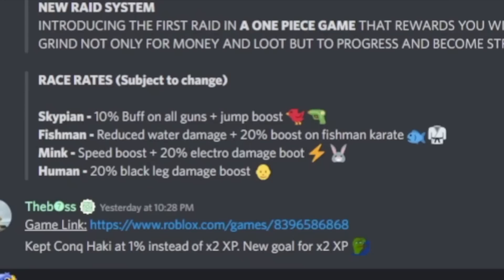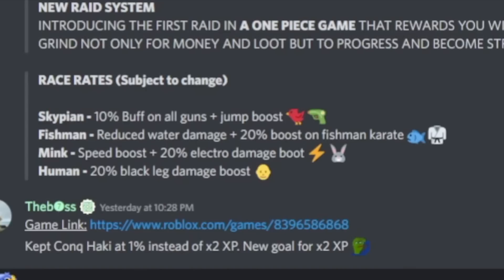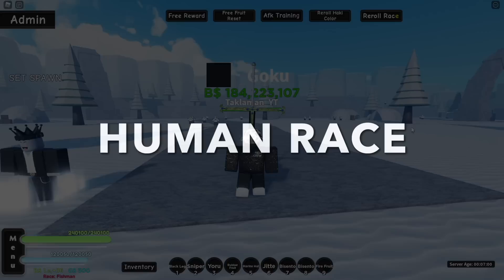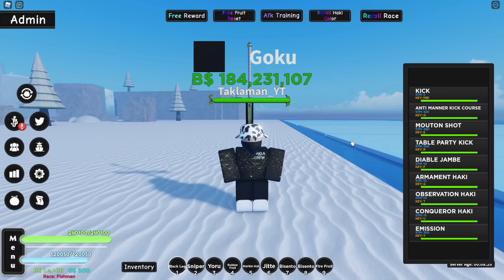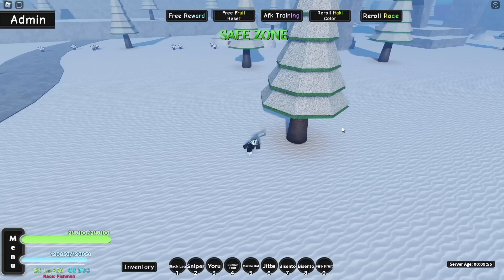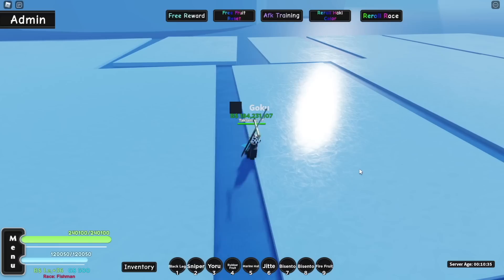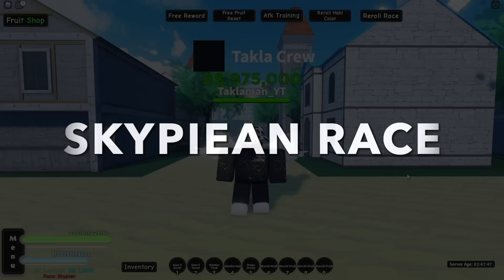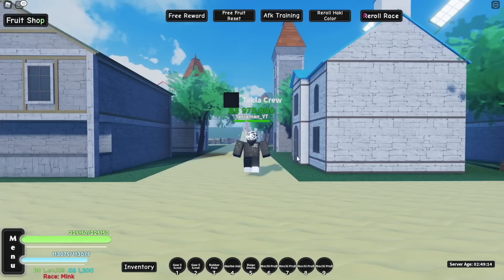[AOPG] ALL RACES SHOWCASE + HOW TO A GET RACE + THE BEST RACE! A ONE PIECE GAME | ROBLOX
Here is all the races showcase and how to get them! Hope yall enjoy the video!:)